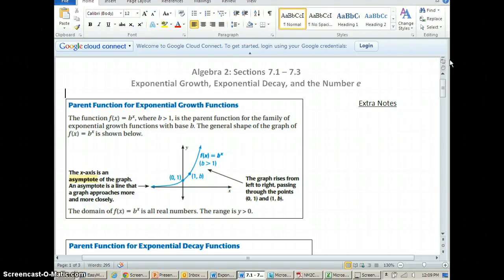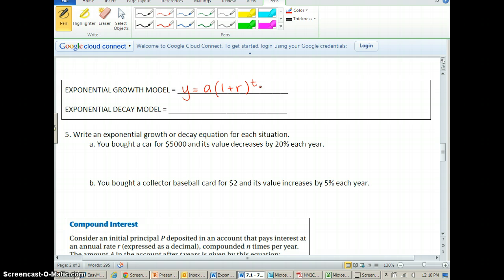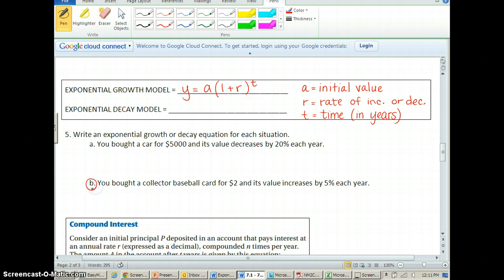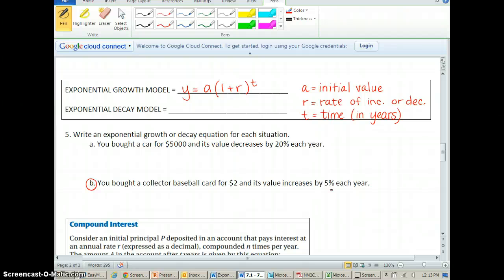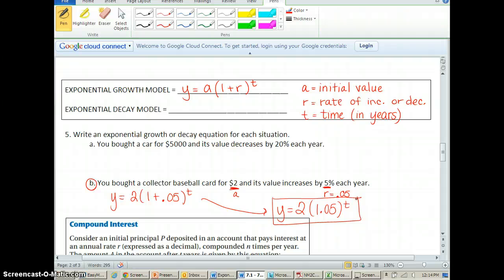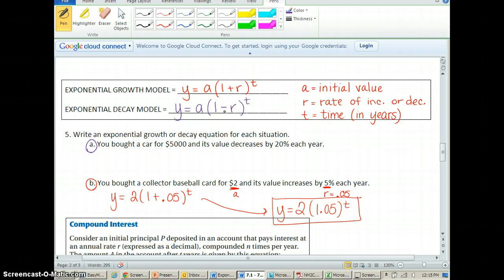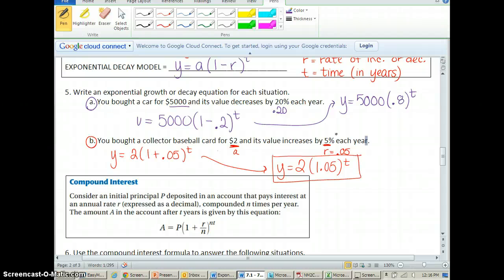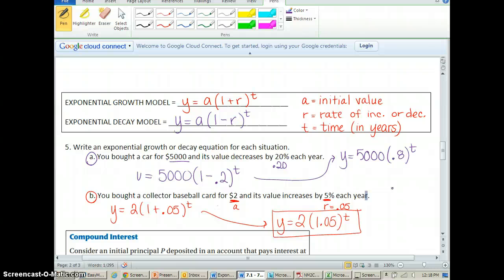Exponential Growth/Decay Models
Explains how to set up the equations for an exponential situation.